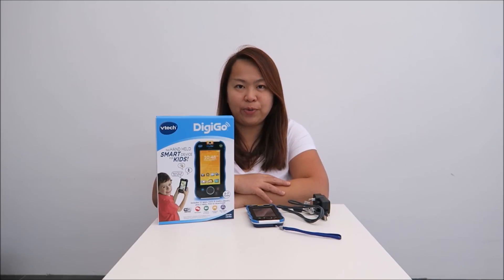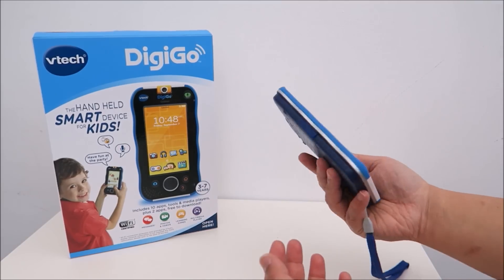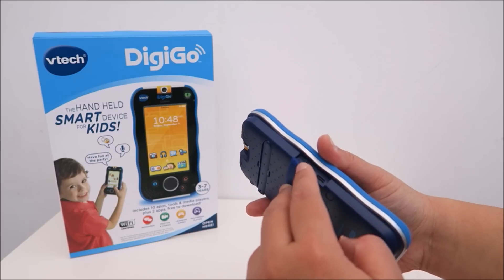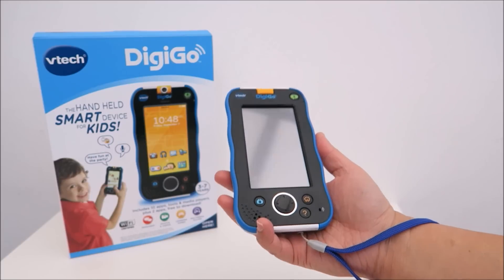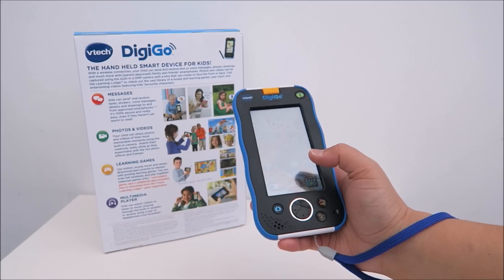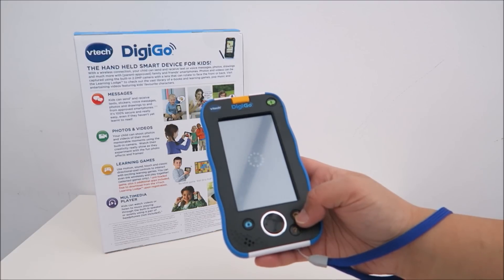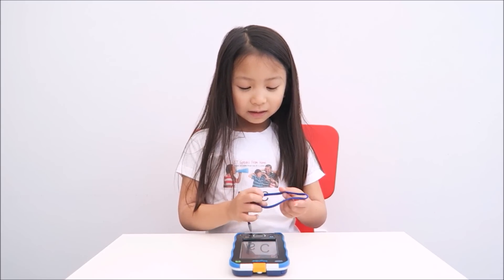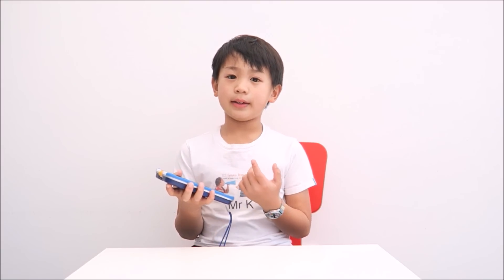Vtech DigiGo Review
This Vtech DigiGo which is a hand held smart device for children aged 3 to 7.

Besides the usual features like taking photo and videos, playing learning games and using the multimedia player, this Vtech DigiGo allows your child to send and receive text or voice messages, photos, drawing and much more with (parent-approved) family and friends’ smartphone using the built in wireless connection.

I received this product from the company for free. However, they  do not exercise any editorial control over my review or anything else on this site.